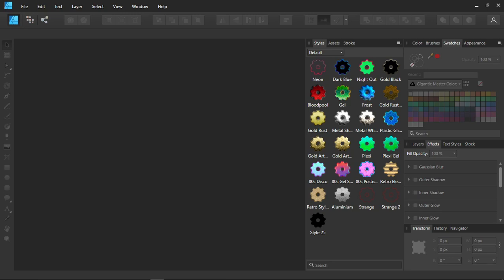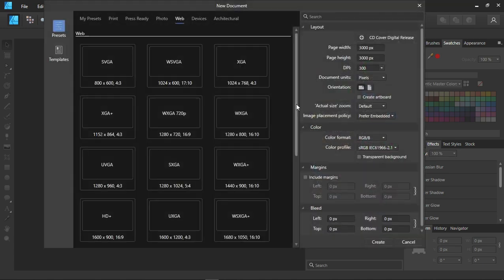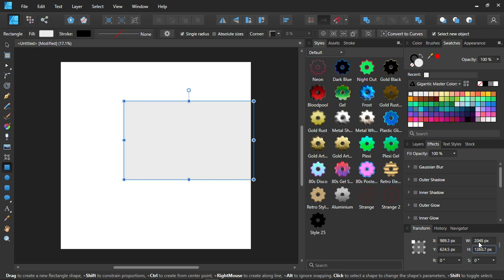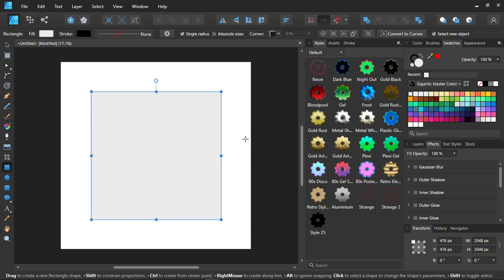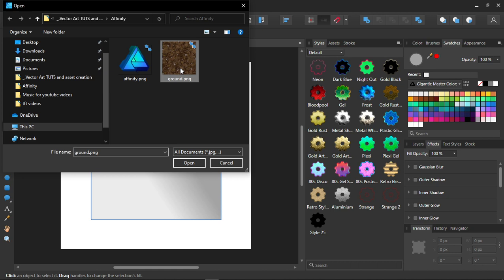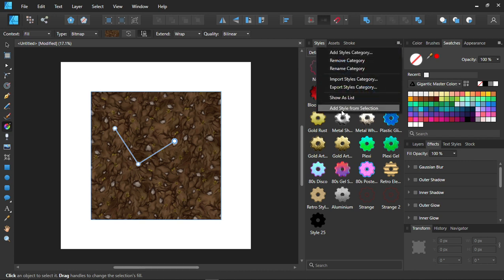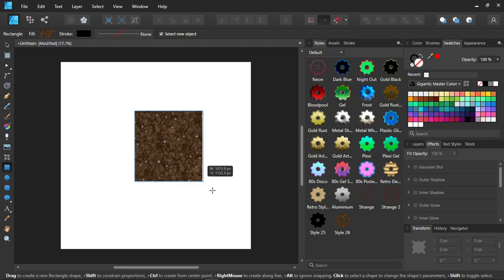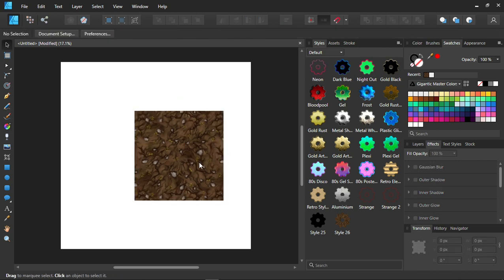Affinity Designer tutorial : Create Styles with Image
Hi Folks,

Today I will show you how to create graphic styles in affinity designer. It is very helpful to make game tilesets.